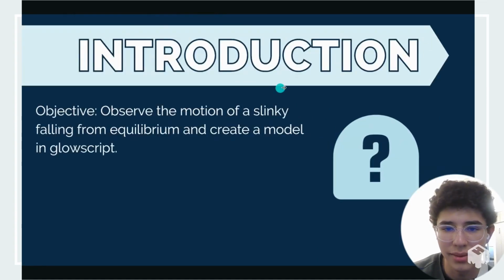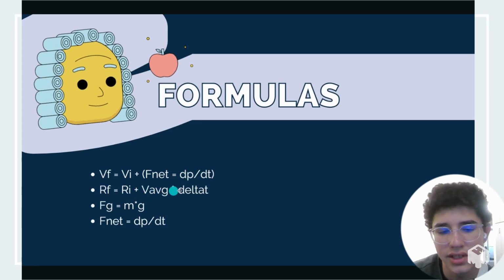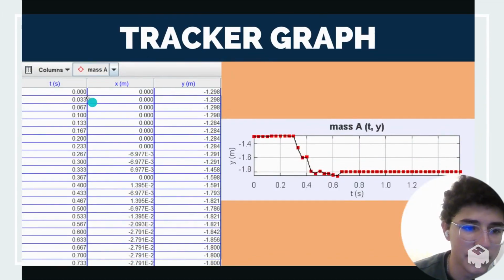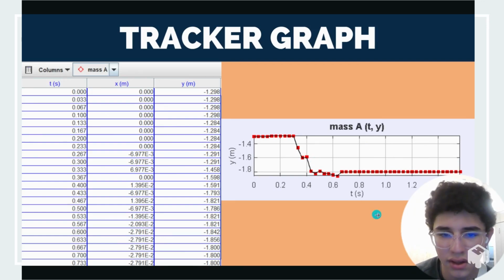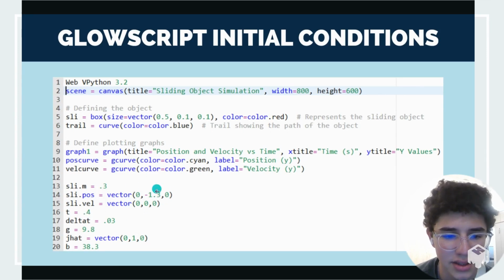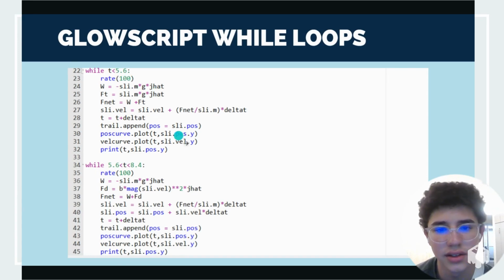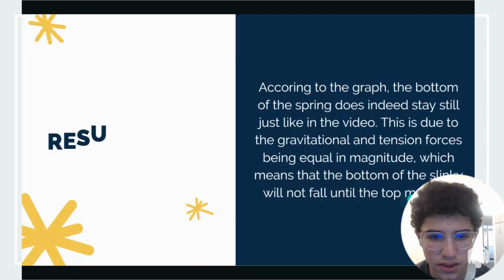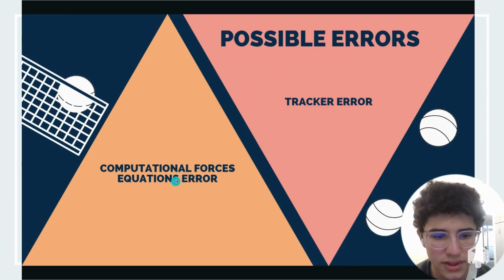PHYS 2211 Lab 5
This is my final lab yay